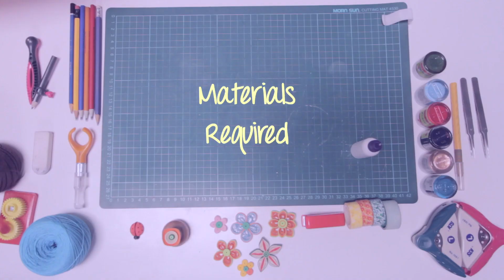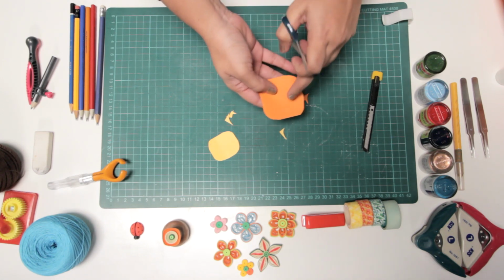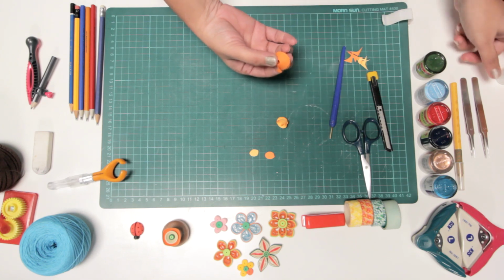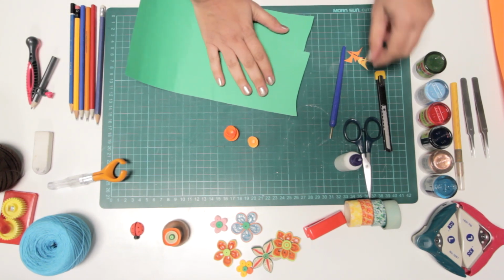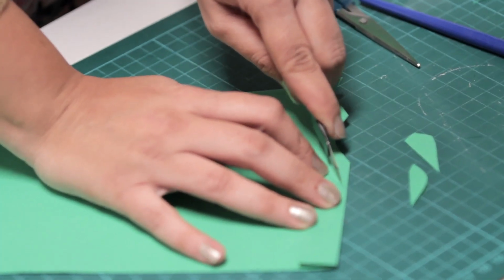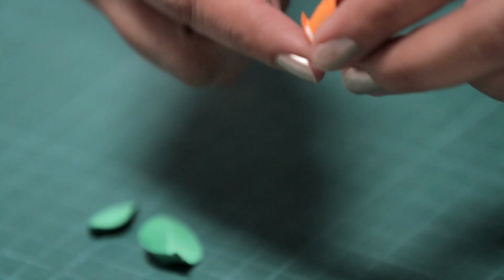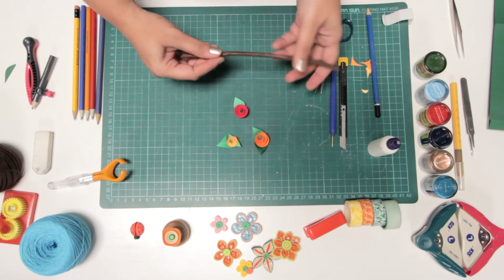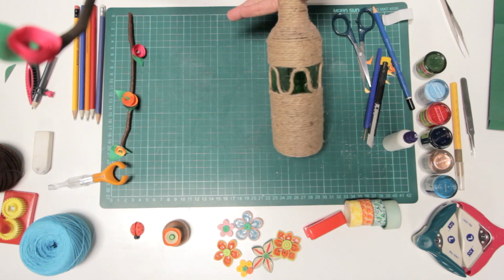DIY Winter Room Decor Ideas | Decorating With Tree Branches And Paper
Creative Ideas For Home : In this tutorial you will learn how to make home decor craft using twigs and paper in just few steps. Lets get started.

Get crafty with PaperTales